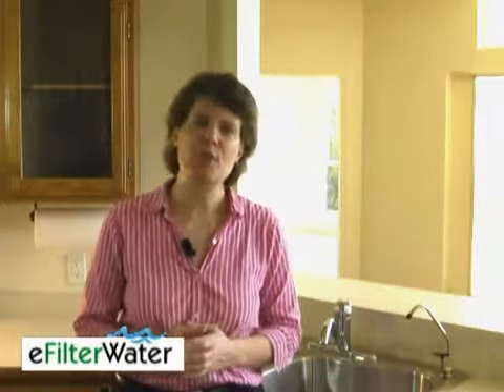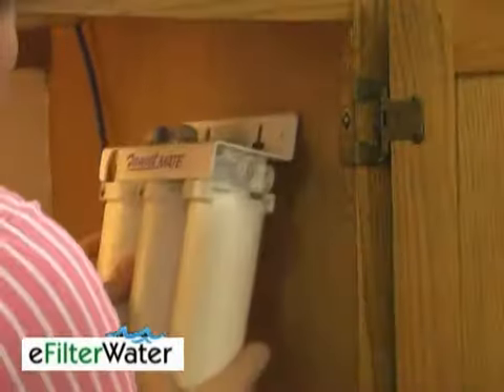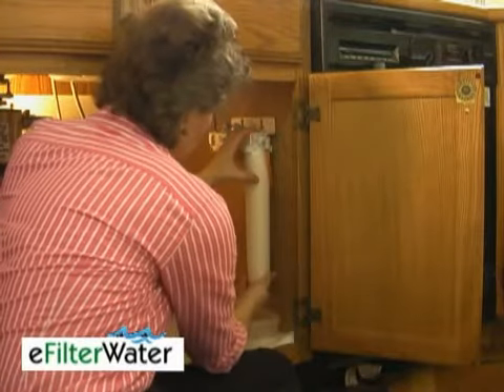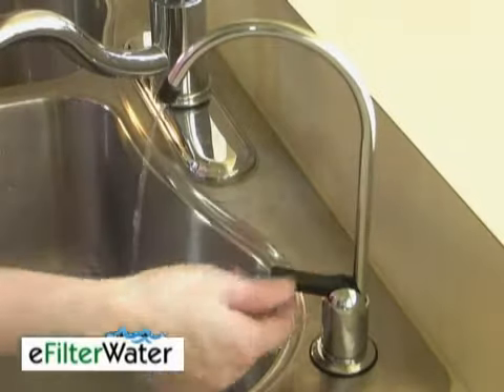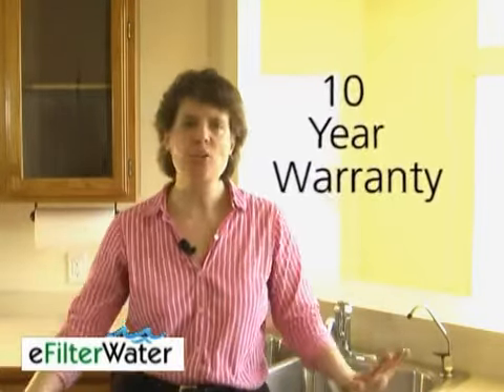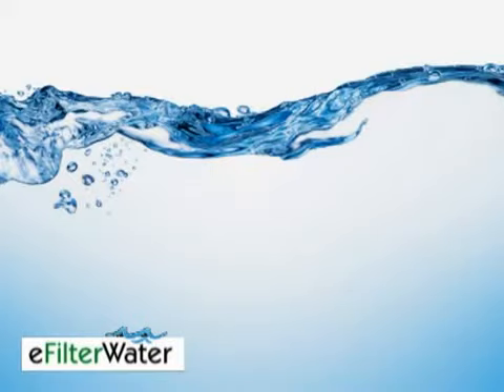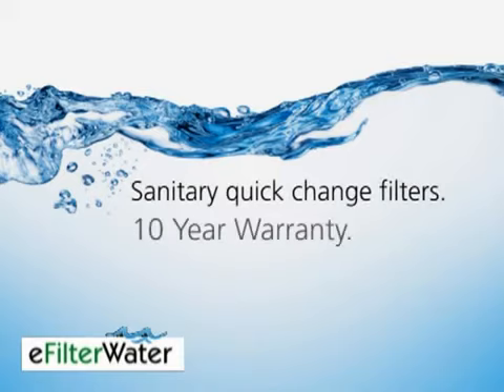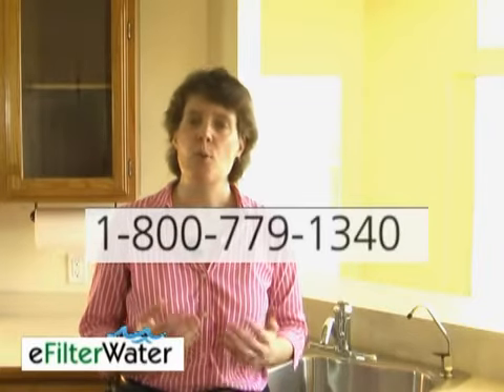Review of the Cuno FM-350, FM-2 Lead & FM-2 Undersink Drinking Water Systems - eFilterWater DIY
Review of the Cuno FM-350, FM-2 Lead & FM-2 Undersink Drinking Water Systems.  See what we think and why at eFilterWater